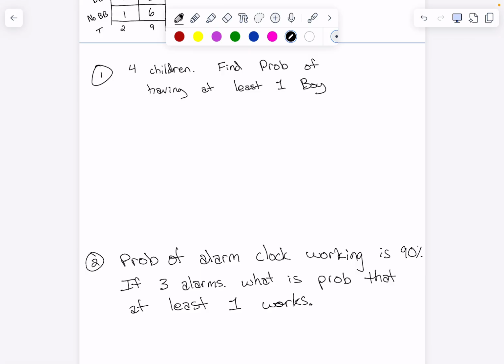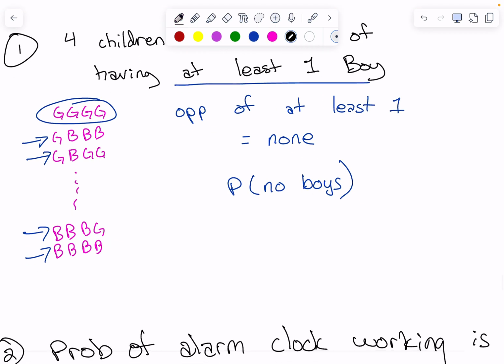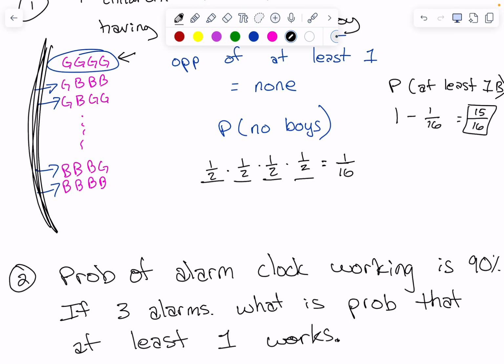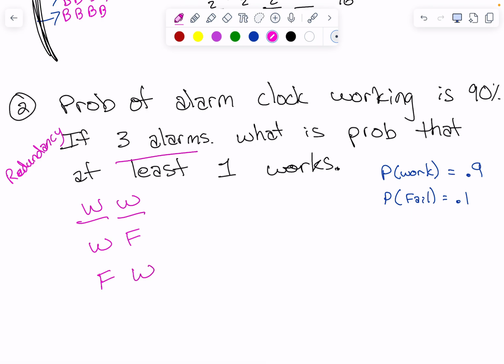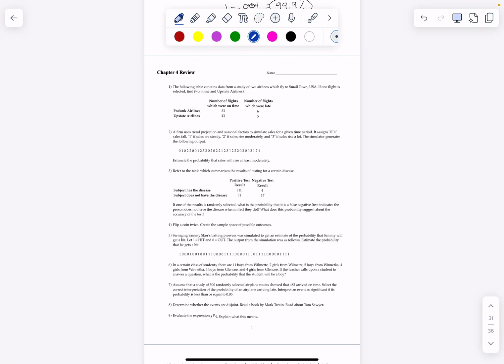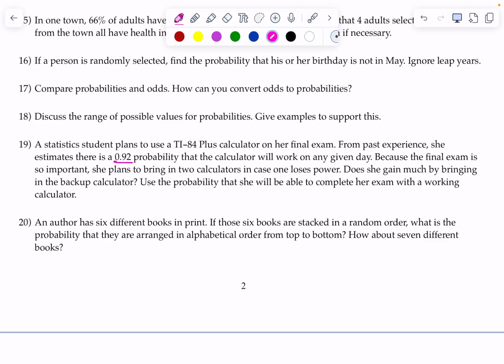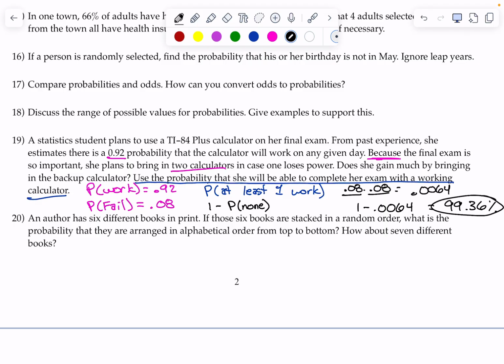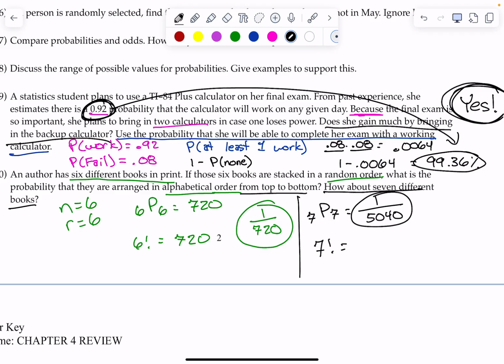Stats Ch 4 Review Part B